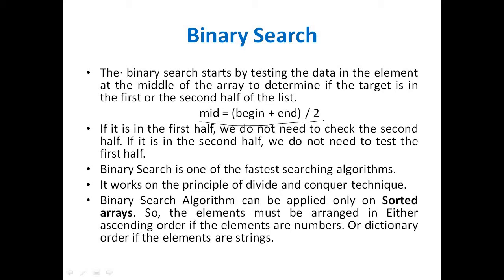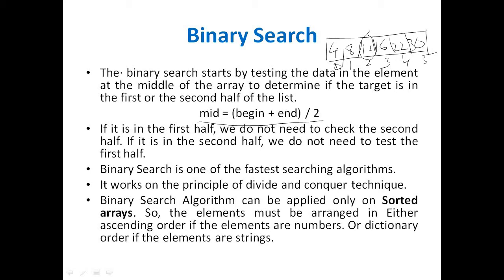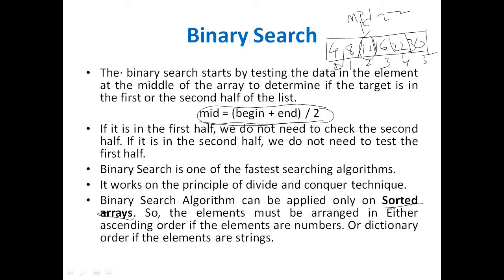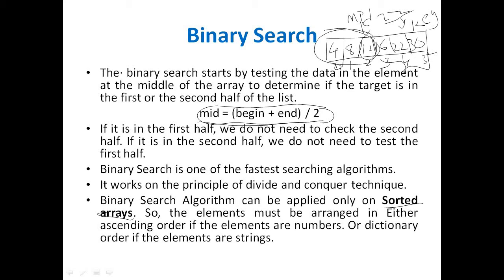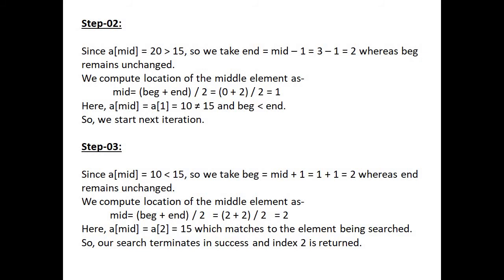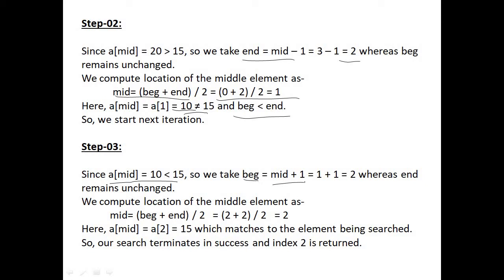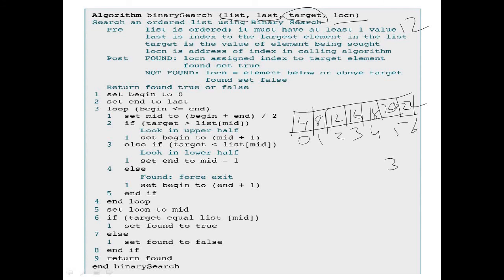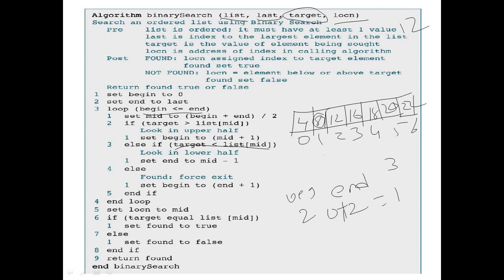Binary Search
Binary Search Algorithm, Binary Search Example, Advantages and Disadvantages of Binary Search